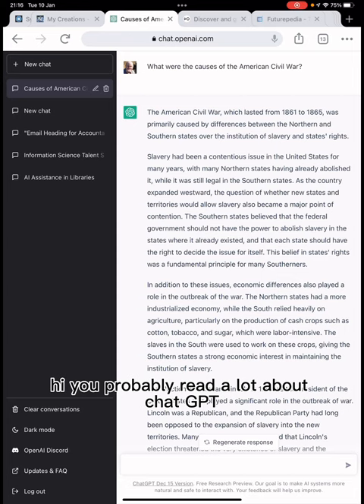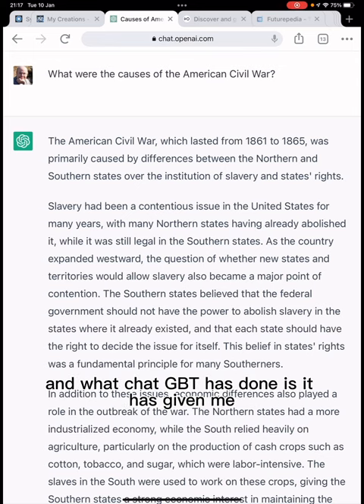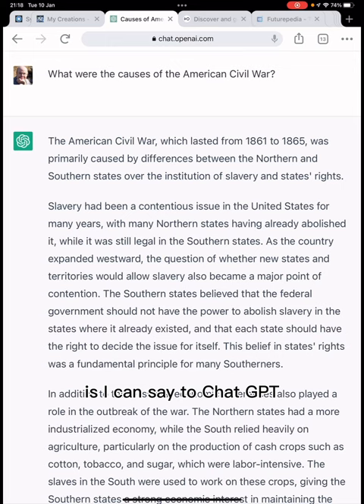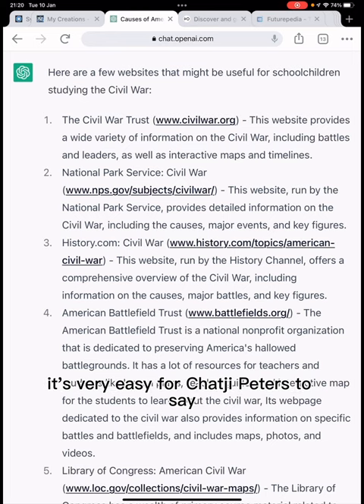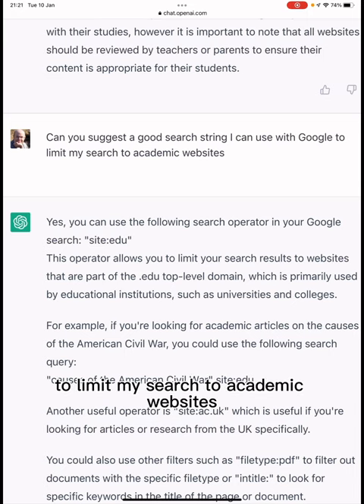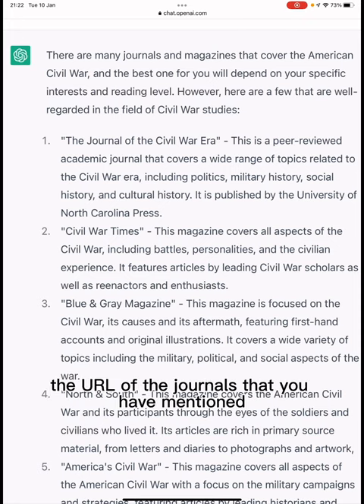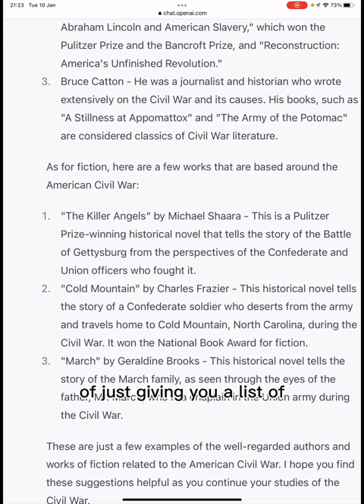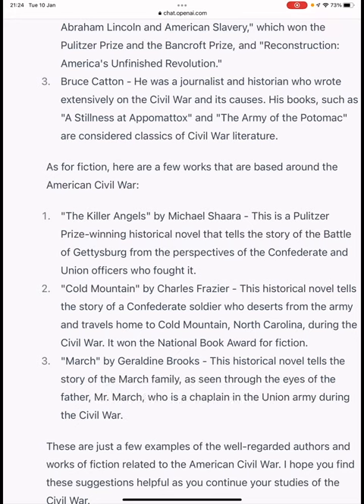Using ChatGPT for librarians